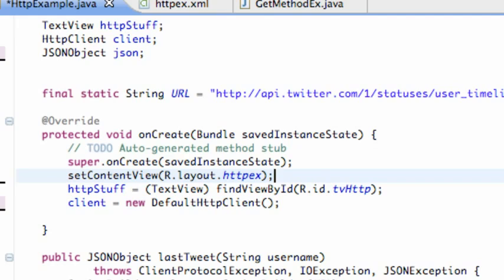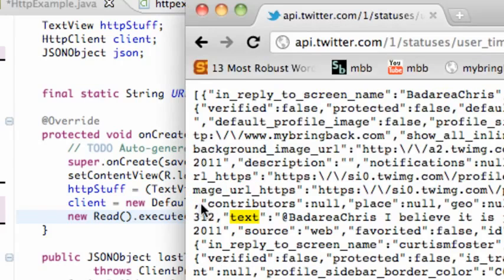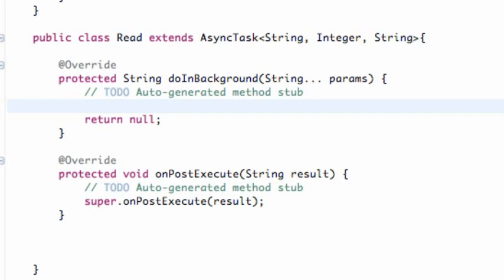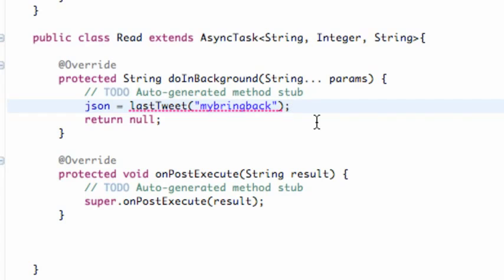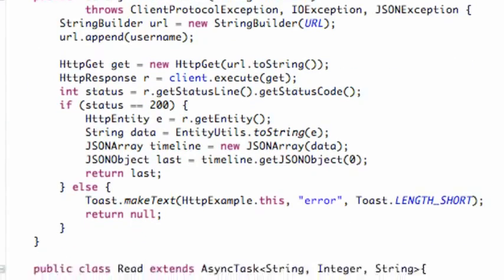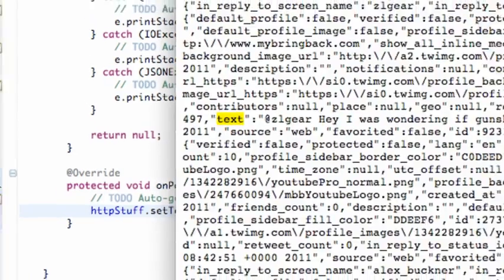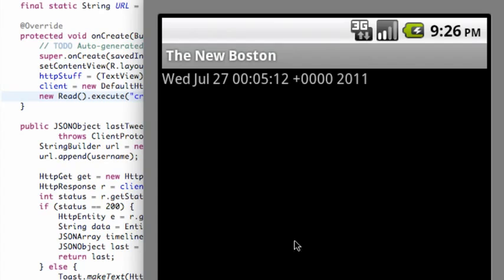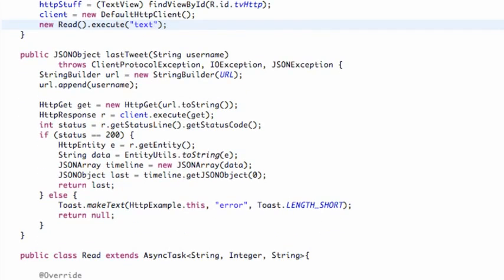Android Application Development Tutorial 153 Reading JSON information YouTube